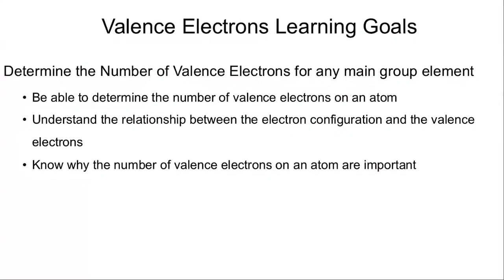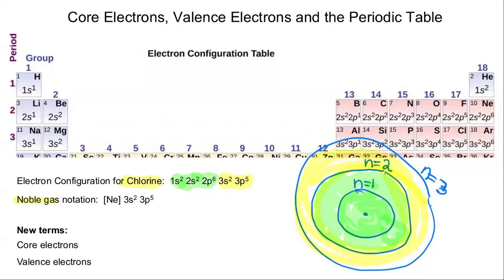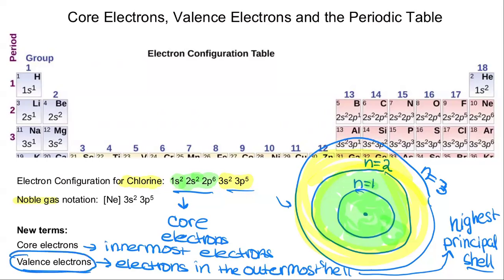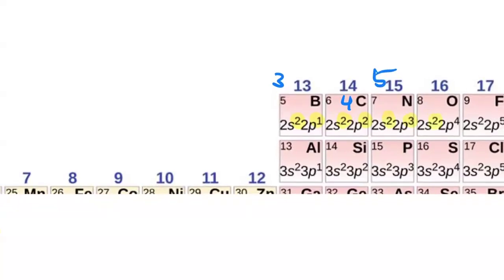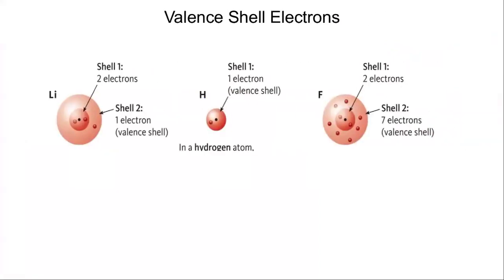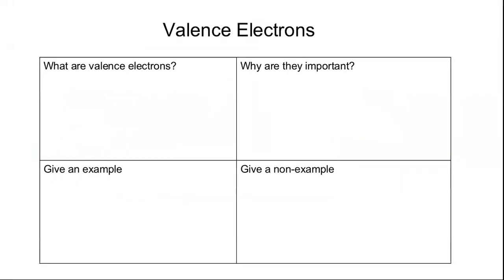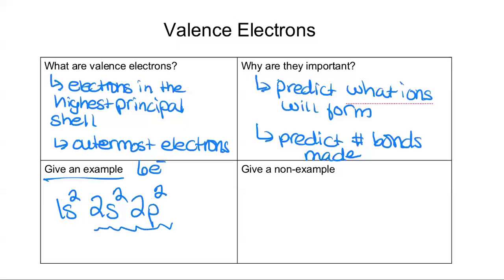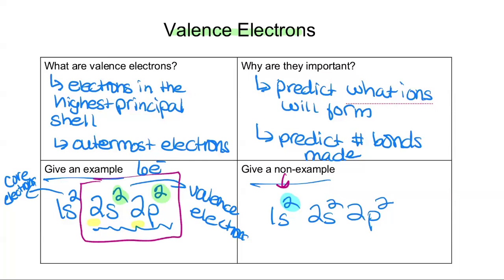Valence Electrons and Electron Configurations